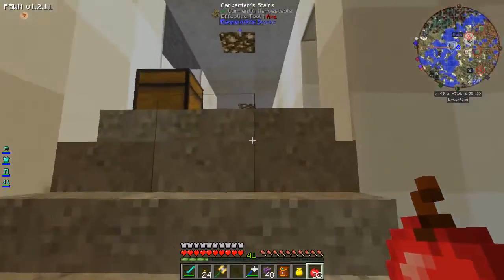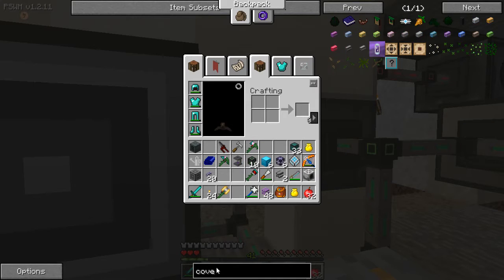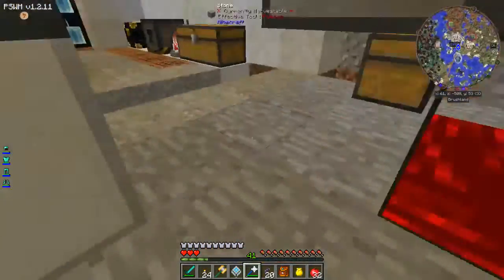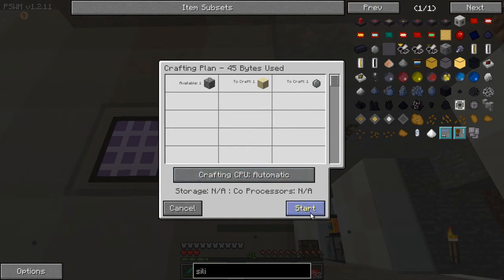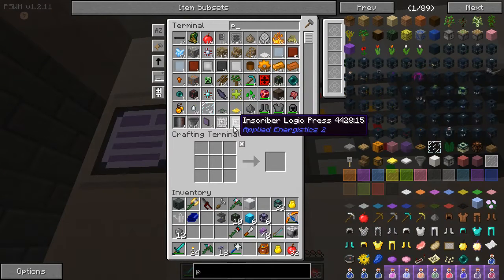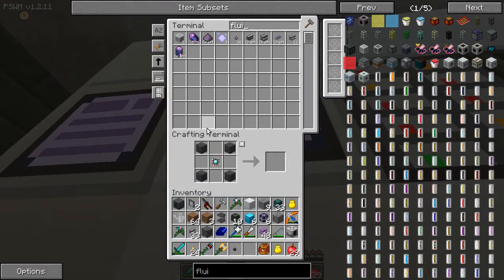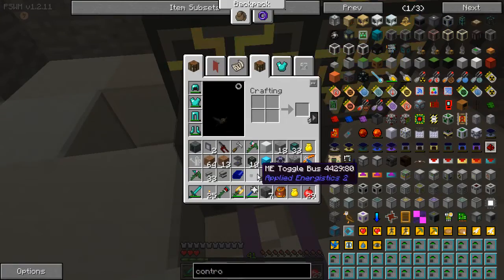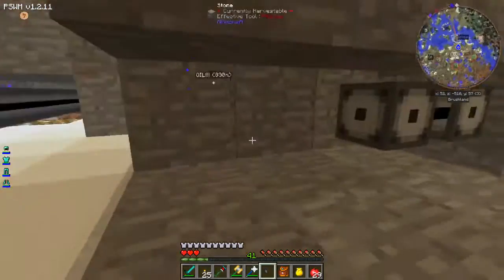BeachBlock : SMP Minecraft : Modsplosion #15 : ME Controllers Don't Like Me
Today we work a little with ME controllers...which apparently don't like me lol. Between losing items as we craft and having the design that we start with NOT be the one that we end with...this episode is sure to please ;) Enjoy!

You can join the fun on our public Modsplosion server at play.beachblock.net:26368

Remember to tweet your screenshots of your Modsplosion worlds to me @rb_plays on Twitter. Enjoy!

BeachBlock Modsplosion is an all encompassing modpack taken to the next level! Epic world gen, difficult or easy tech trees, more magic and tons to explore! Rotarycraft/ReactorCraft/ElectriCraft are coupled with Mekanism, AE2, TE, IC2, and Ender IO to give you the ultimate choice as to which route you want to take. Botania, Blood Magic, Thaumcraft, ChromatiCraft and Ars Magica 2 will make you want to get your magic on! Chocolates Quest, Galacticraft + GalaxySpace adds a depth of exploration not seen in most modpacks! Forget Mars or the Astroid Belt... Venture out far beyond the reaches of our galaxy with up to a tier 8 rocket that is massive! Biomes O Plenty, Real World Gen, Streams, Better Foliage and Large Trees create an epic world gen that can make any user feel small. BeachBlock Modsplosion is the official modpack from the BeachBlock  YouTube crew.